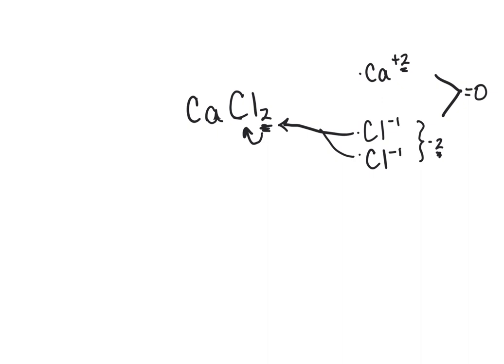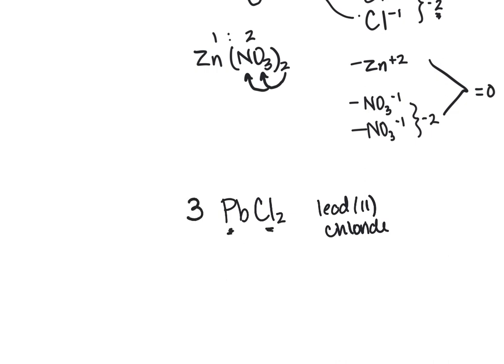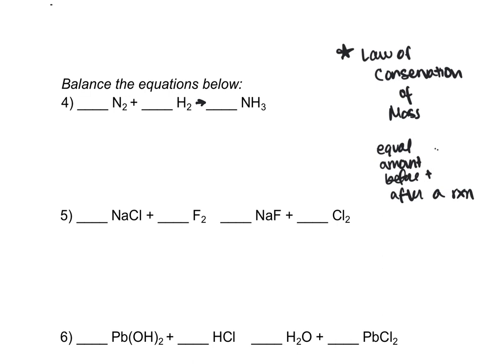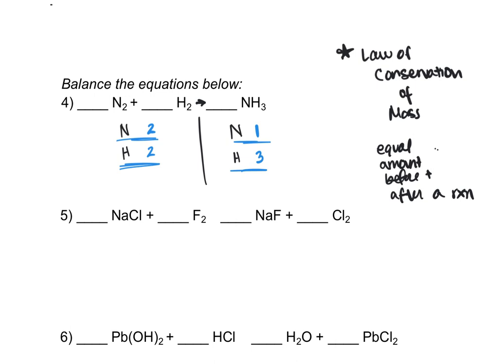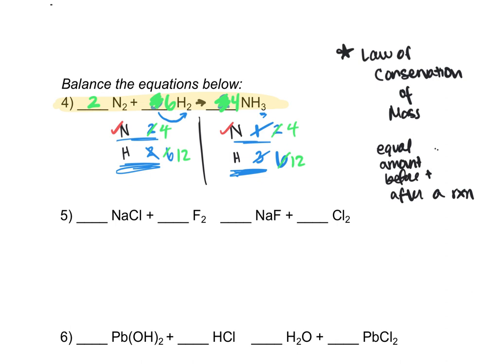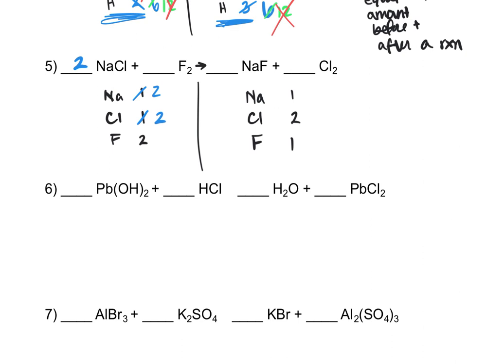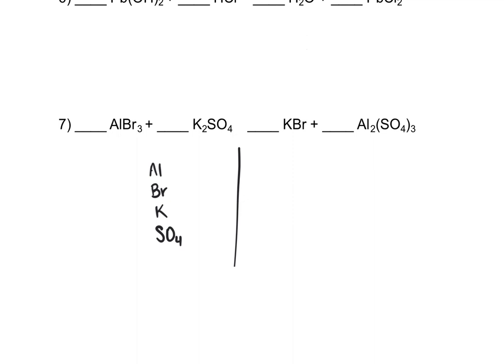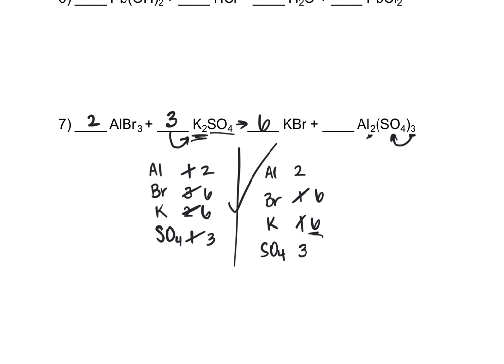Review balancing and formula writing